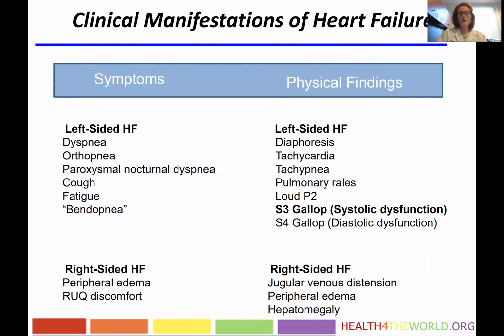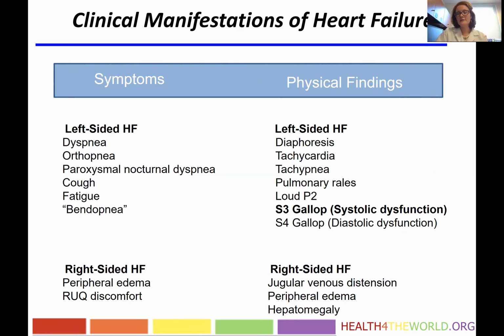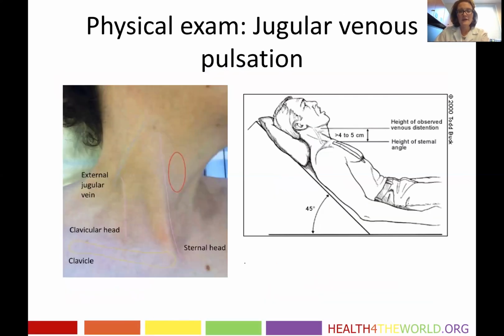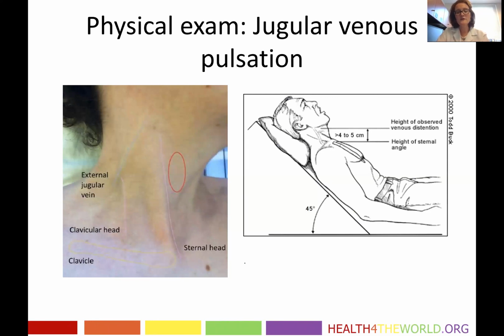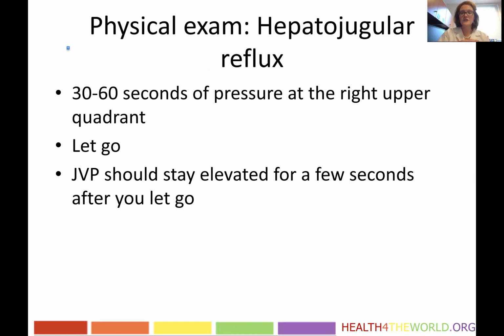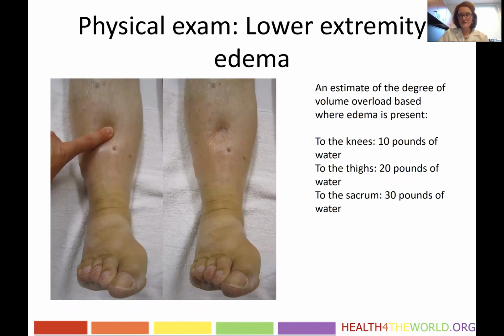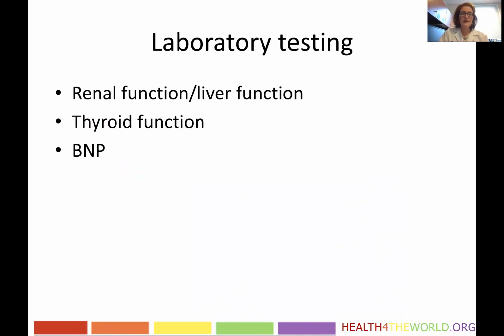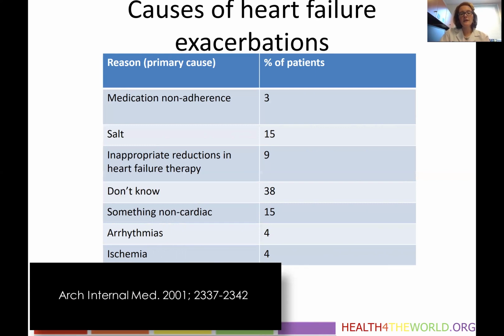CHF ErinC Part 002 Health4theworld Academy